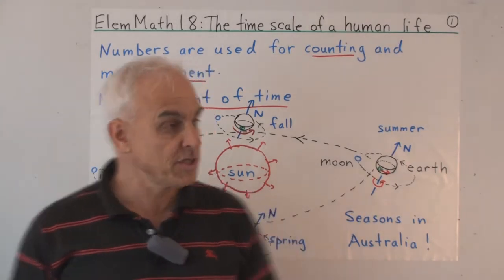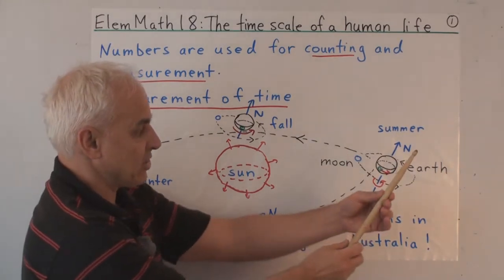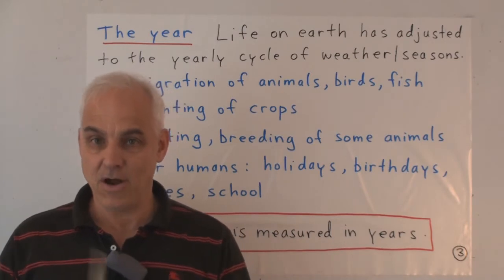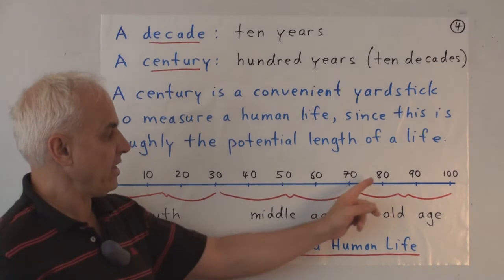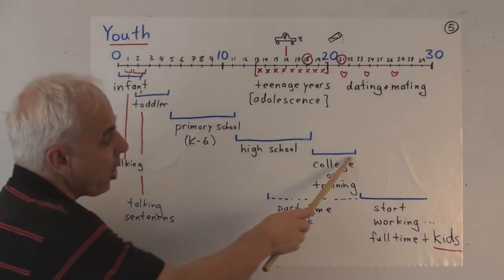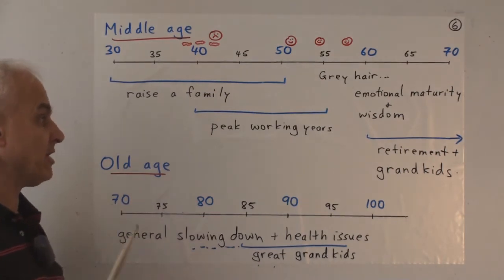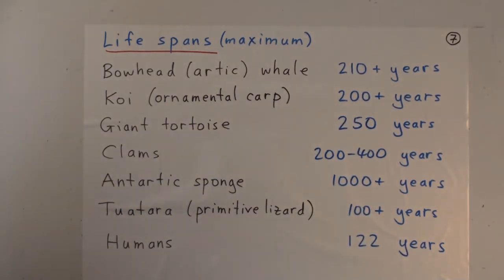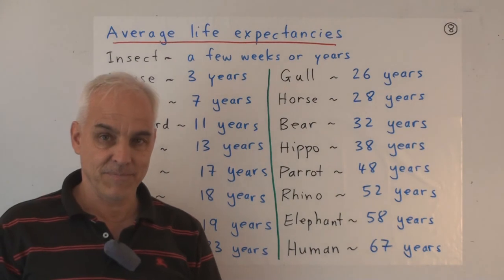The time scale of a human life | Elementary Mathematics(K-6) Explained 18| N J Wildberger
Numbers are important for both counting and measurement, and today we start discussing measurement in the familiar context of time and the phases of a human life. This is not a bad place for young people to start learning about a scale and different units to measure something.

We begin by explaining how the fundamental units of a day, month and year come about from the relative motions of the earth, moon and sun. Then we lay out a linear scale representing 100 years, the rough potential life span of a human (although some people do live beyond that). On this time scale we can point out various important times and stages of life.

This is a good way for students to engage with numbers and their relation to their own lives and others around them. It is also a place to mention some interesting facts related to life spans of very long-lived creatures (like the bowhead whale), and also to talk about average life expectancies, such as 18 years for a domestic cat.

Video Content:
00:00 Intro to time scales
5:43 The relative motions of the earth, moon, sun
8:13 The year
10:37 A decade
15:00 The time scale of a human life: Youth
19:48 Middle age
23:29 Life spans (maximum)
25:58 Average life expectancies